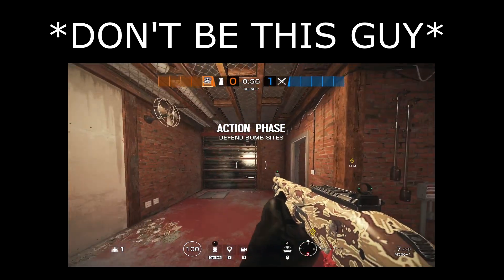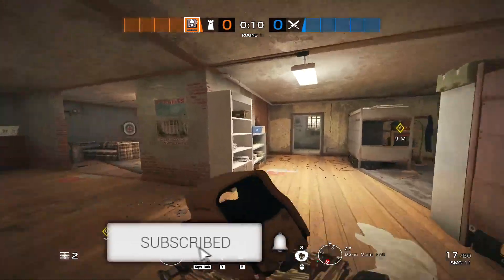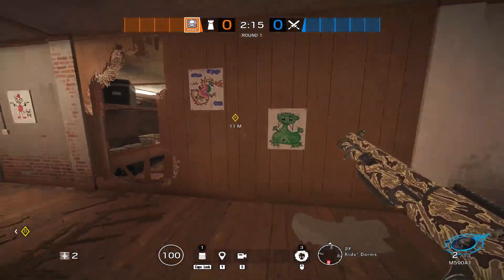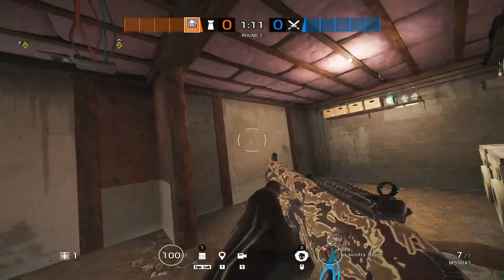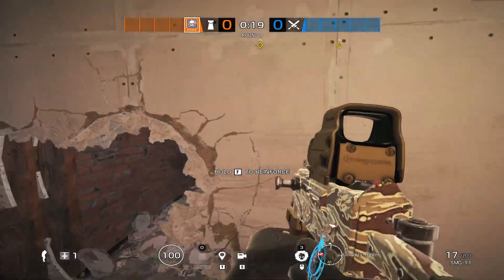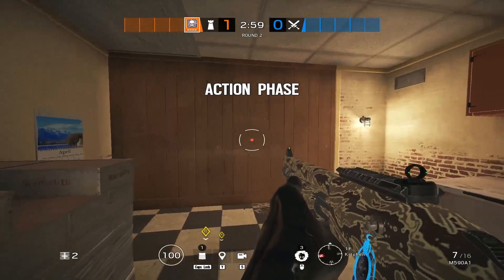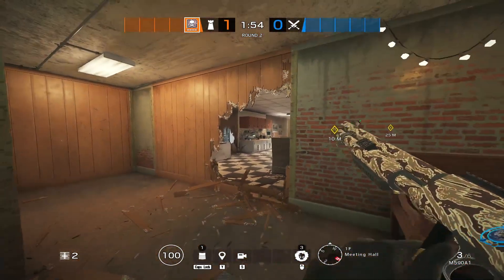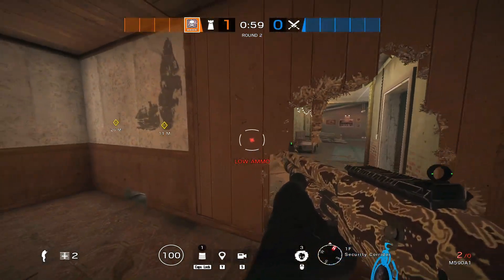Oregon - How To Make Rotations CORRECTLY (Console /PC) Rainbow Six Siege Tips & Advice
{ TURN NOTIFICATIONS ON FOR DAILY TIP VIDEOS & HIGHLIGHTS❤️Share with a friend that plays siege👍 }

{ Comment any Questions/Ideas!👍 }

{ FOLLOW MORE R6 CONTENT ON DIFFERENT PLATFORMS! ⬇️ }

{ Sensitivity: }
H 8
V 8
ADS : 54
400 Dpi

You are able to improve insanely fast. Keep Grinding.